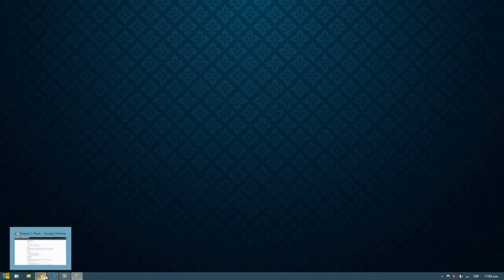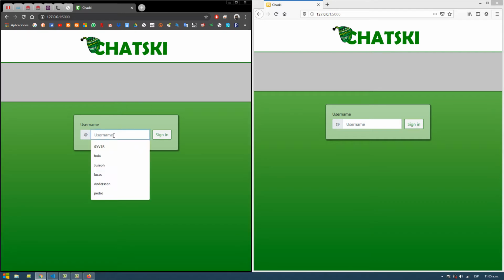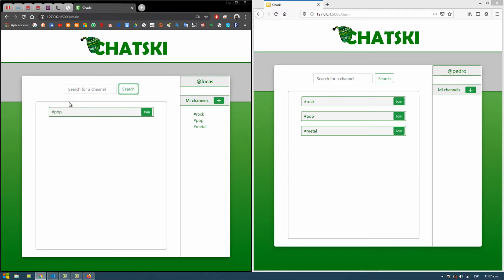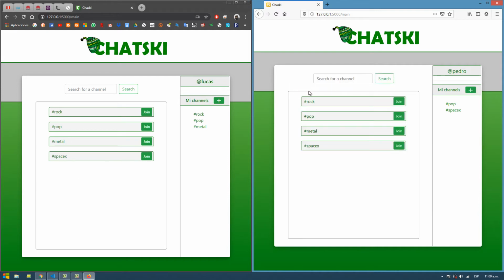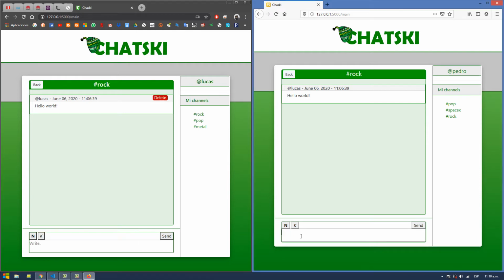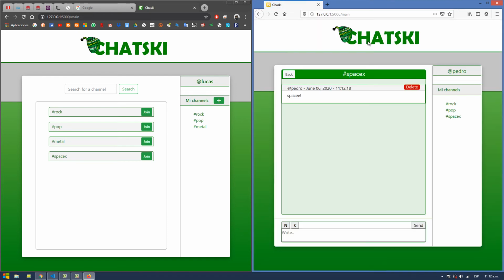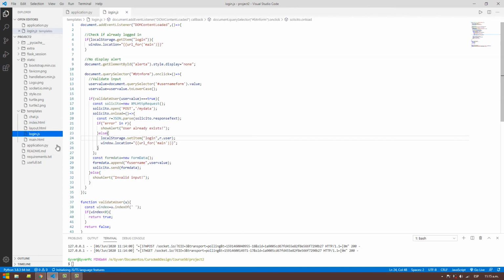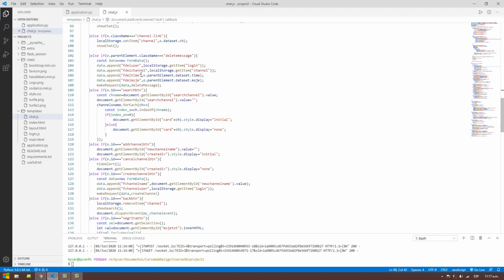Project2 Flack : Chatski Website Demonstration.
Web Programming with Python and JavaScript - CS50

For project 2, the requirement is to build a website that't works as a real time chat, where the user can search "channels"(chatrooms), and chat with other users that also join that chat in real time.

For the personal touch, I added the delete one's own messages, see user in channel without going in, bold and italic text in message.

Time marks:
1:10 - Login
2:10 - Add channels
3:58 - Join channel
5:14 - Delete message
6:14 - See preview of users in chat
7:45 - Remember user when browser is closed
8:28 - Remember channel when browser is closed
9:03 - Commenting code